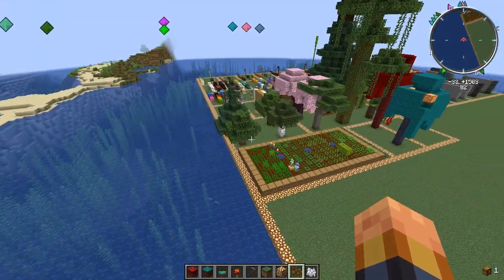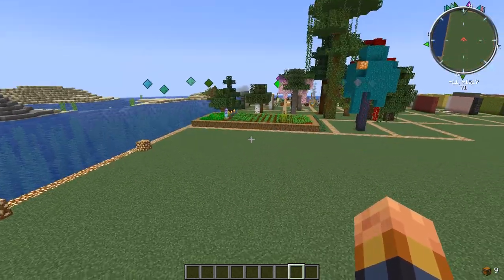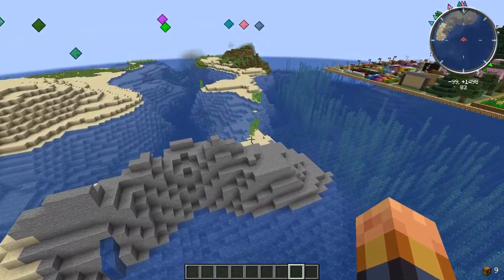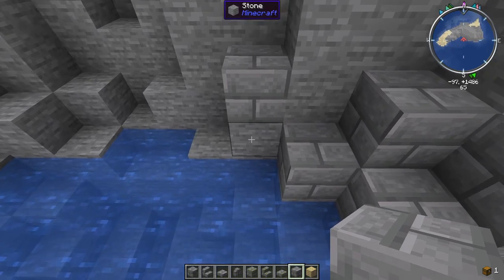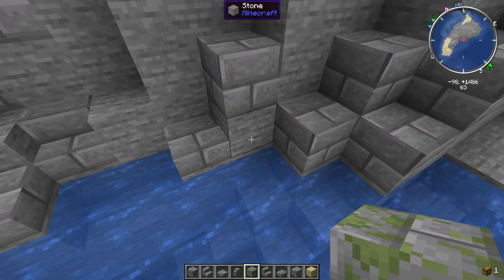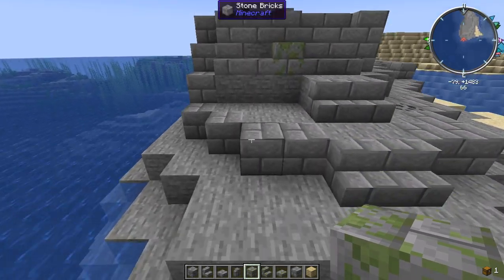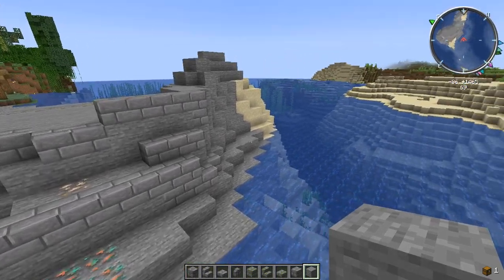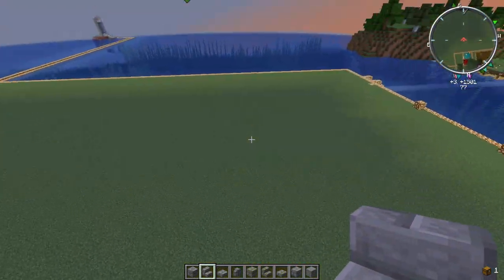Basic Building with Me | Ep. 4 | The Ups and Downs of Building